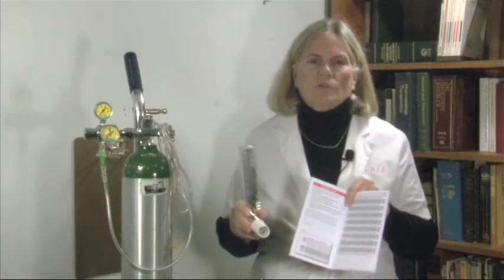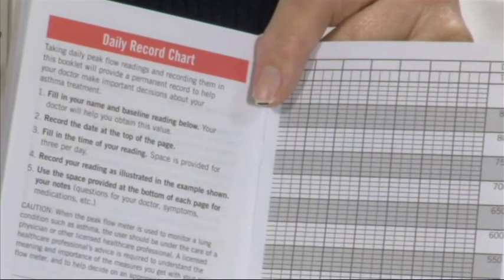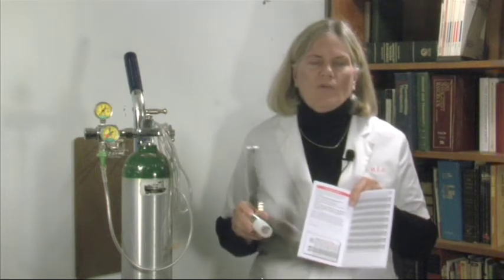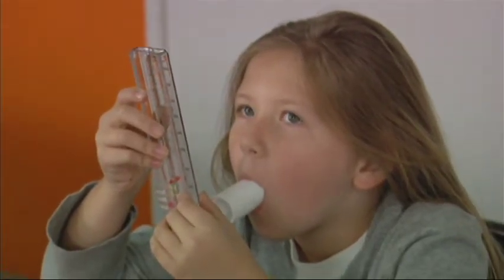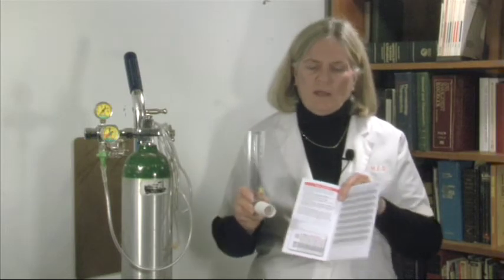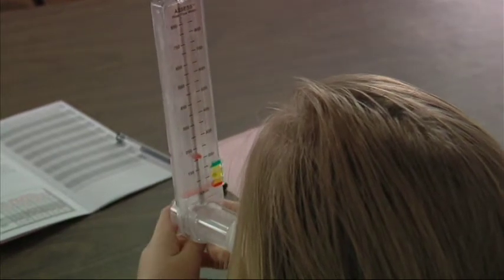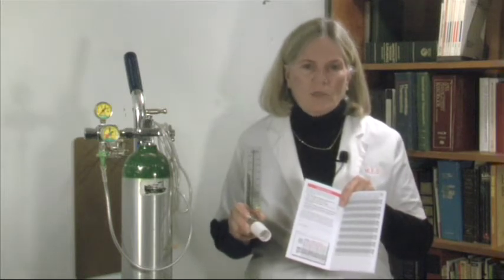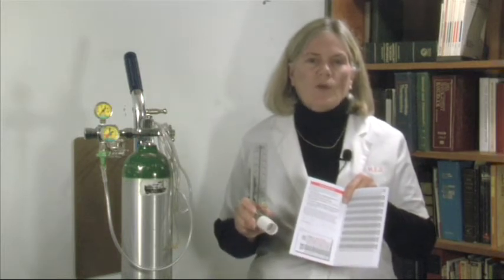Respiratory Therapy : How to Write Patient Teaching Plans for Peak Flow Meters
Before writing patient teaching plans for the peak flow meter, it's important to understand how the peak flow meter works. Discover how to read a peak respiratory flow meter according to established guidelines with help from a nurse and respiratory care practitioner in this free video on respiratory therapy and healthy breathing.